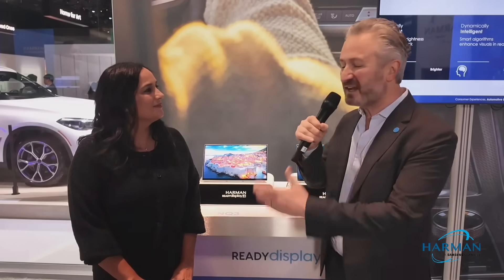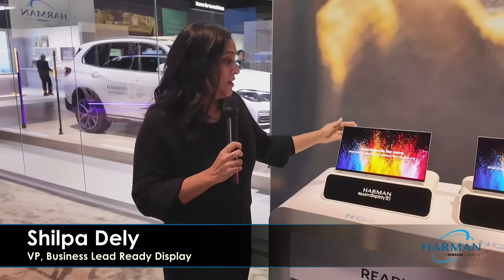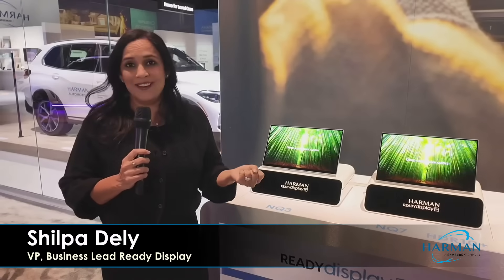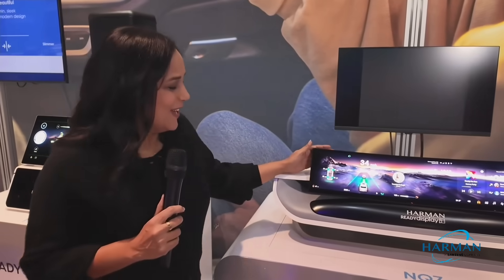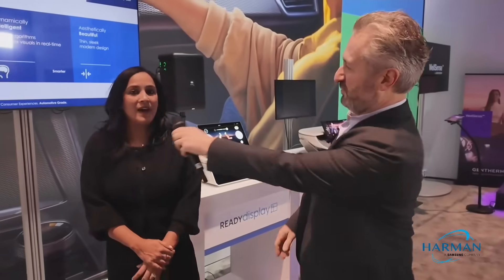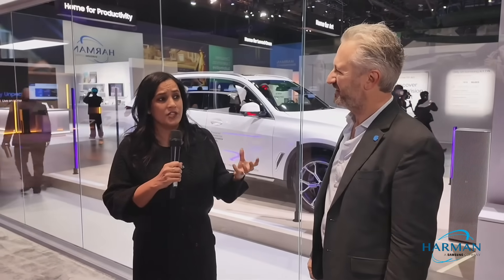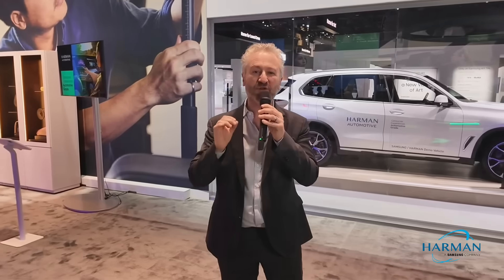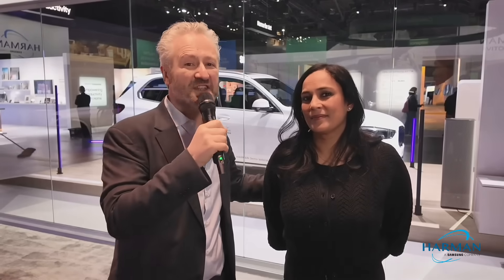Kickstart CES 2025 with Shilpa Dely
Kickstart CES 2025 with Shilpa Dely, HARMAN Automotive, Ready Display Business Lead, in a live session with industry expert Oisin Lunny.

Explore how HARMAN Ready Display, our next-gen in-cabin display solution, co-developed with Samsung, is Always Ready to redefine driving experiences with stunning life-like visuals, sustainable design and intelligent performance.

What to expect:
- A deep dive into the standout features of HARMAN Ready Display
- How this solution is shaping the future of premium, eco-friendly automotive displays
- Automakers, OEMs and automotive tech enthusiasts — this is your chance to discover how HARMAN is leading the next wave of automotive innovation!

January 7, 2025 | 8:00 AM PST